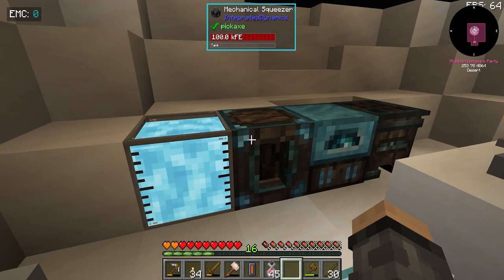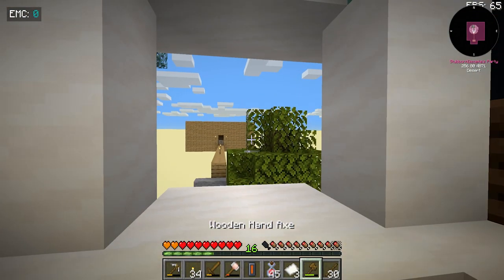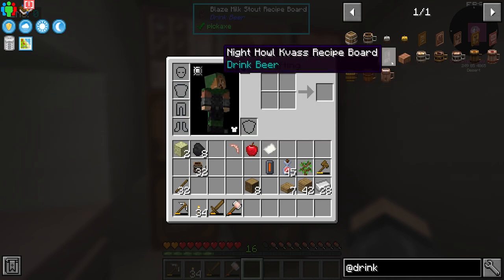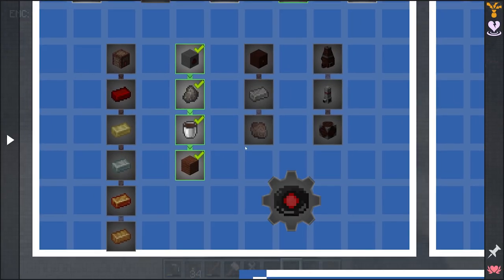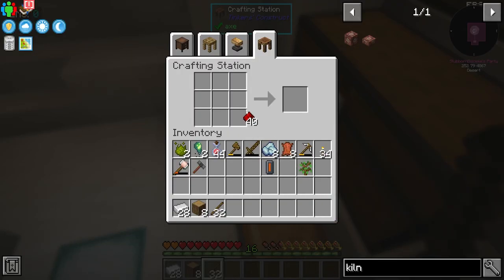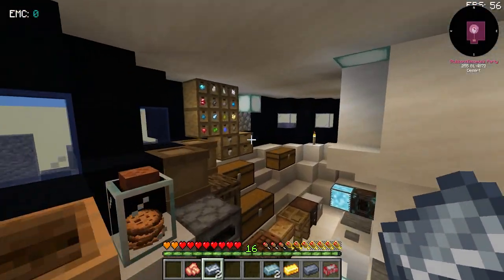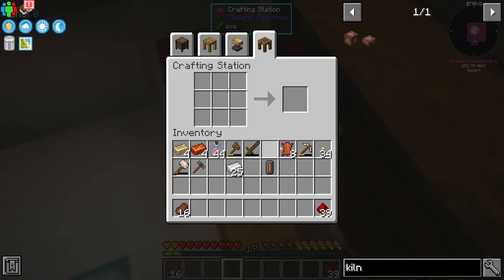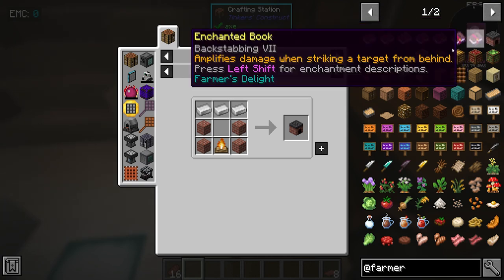Minecraft Chroma Sky 2 EP5 Beer, Alloys, and Quests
Hello and Welcome to the sequel of Chroma Sky

As you may understand, this is a Skyblock Modpack ! But this time you will be able to choose different islands to start your adventure !
Becareful though some islands might be hard !
The goal of this modpack is to survive and automate on your island in order to access creative recipes !
To help you through your journey, you will be able to go through more than 3000 quests !

This modpack is available in 1.16.5 and has a unique collection of mods, custom crafts, configs and machines to enhance your survival.

Starting Pack Version: v1.0.2
Seed: N/A